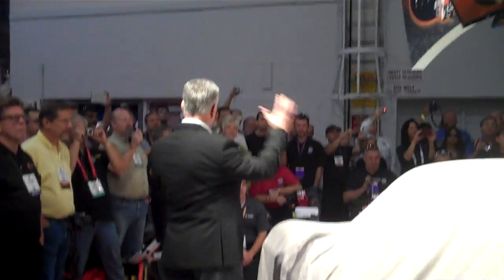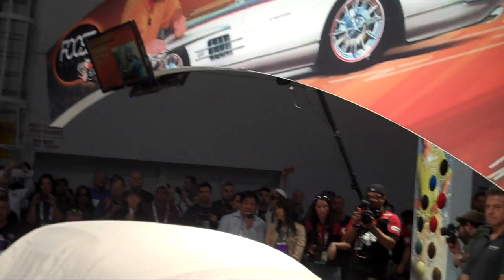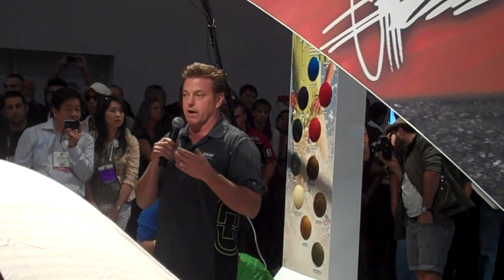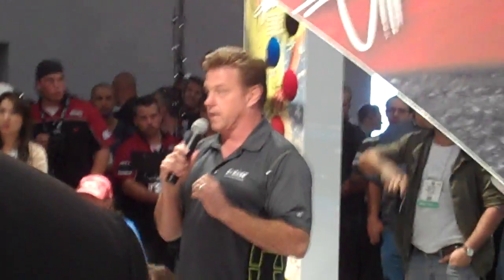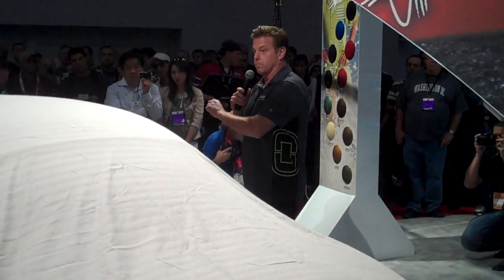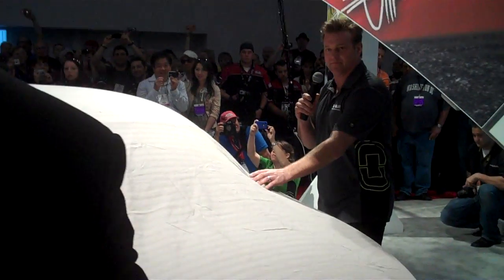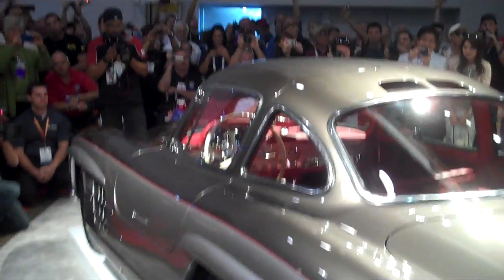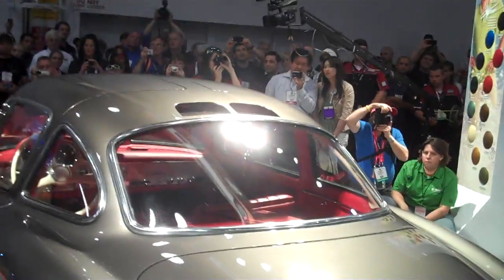BASF 1957 Gullwing by Chip Foose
We were in the BASF booth at SEMA 2011 to see the unveiling of the 1957 Gulling, designed by Chip Foose.